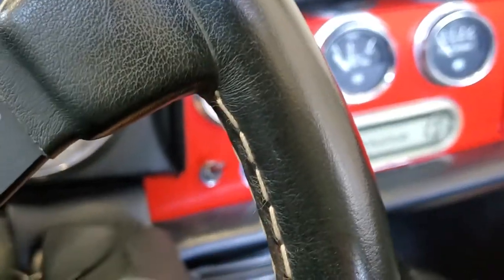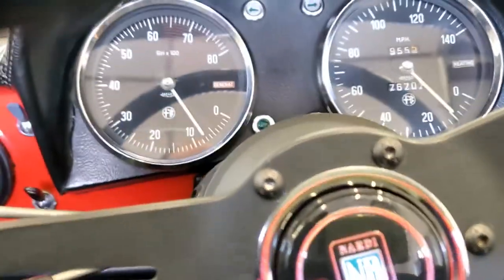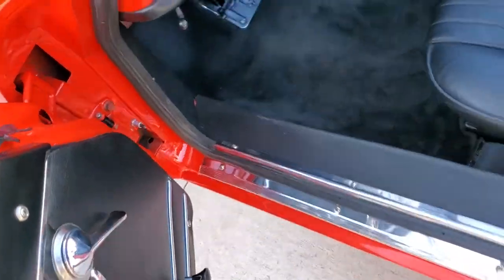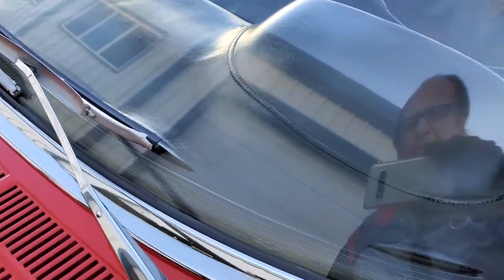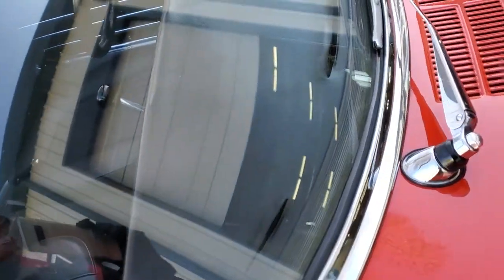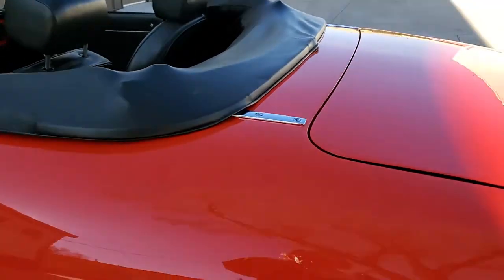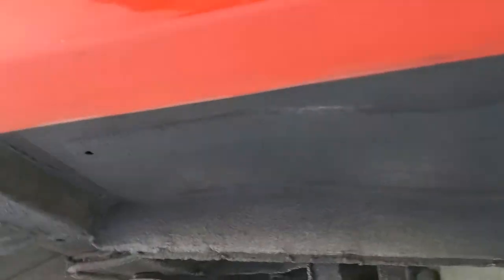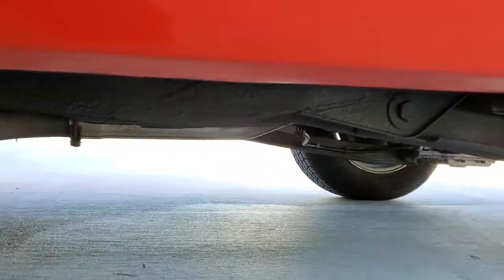Cold start and Under Video of 1969 Alfa 1600 Duetto